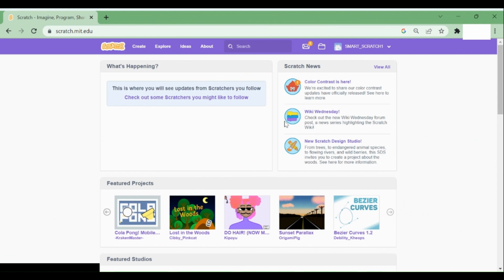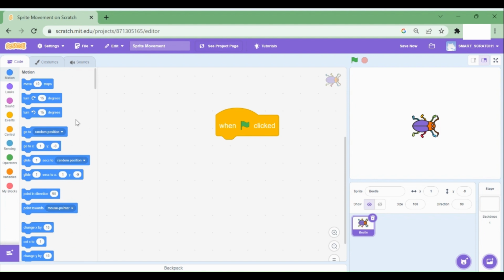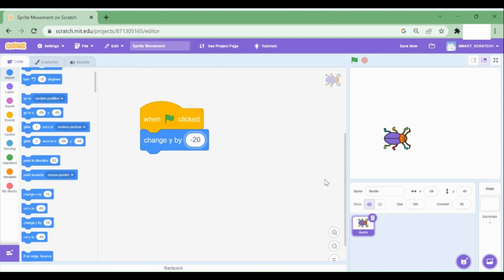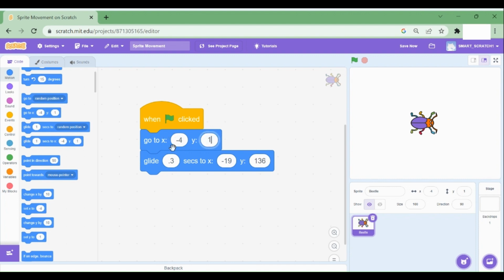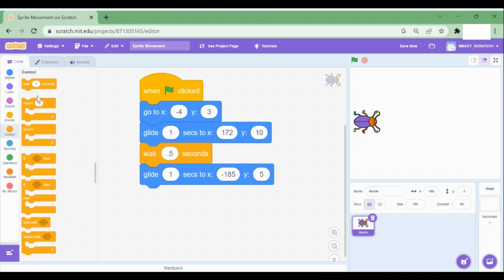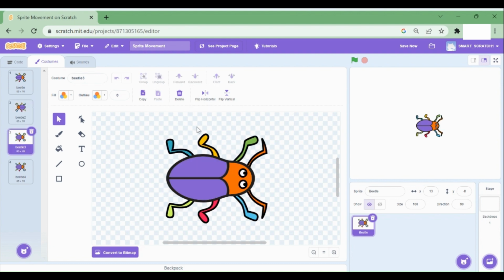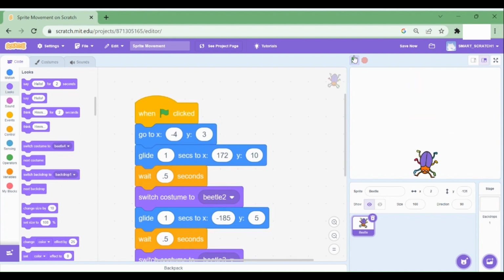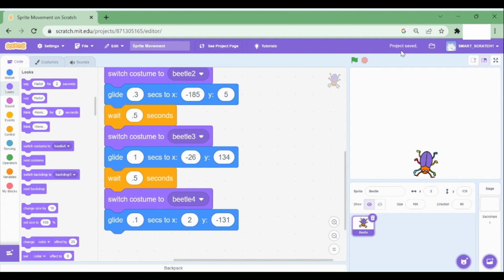How to make Sprite Movement in scratch coding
Hello smart kiddos! My name is Pratiksha and this is the third video in the Scratch it Coding series. In this video , I talk about sprite movement.

DON'T FORGET TO HIT THE NOTIFICATION BUTTON

smart kiddos
scratch it
scratch it coding for beginners
scratch it coding
scratch it coding for kids
# sprites
# sprites in scratch
# sprites in scratch it
# sprite movement
# sprite movement in scratch it
# sprite movement in scratch
# how to make sprite move in scratch it
#  how to make sprite move in scratch